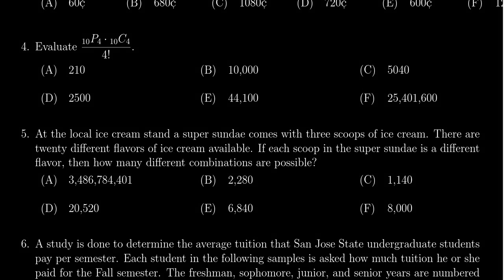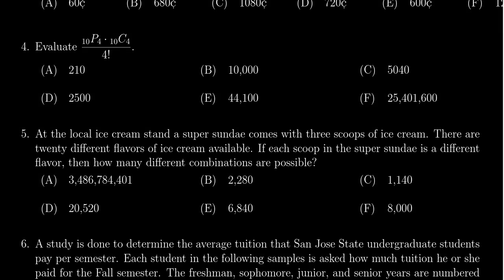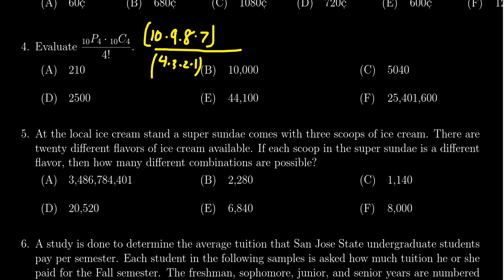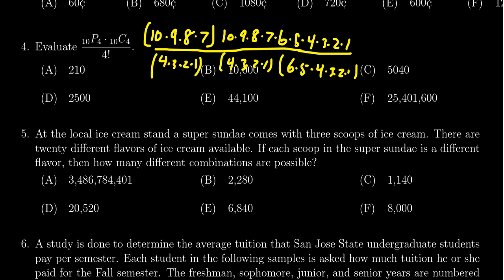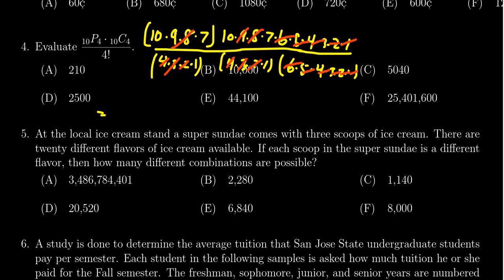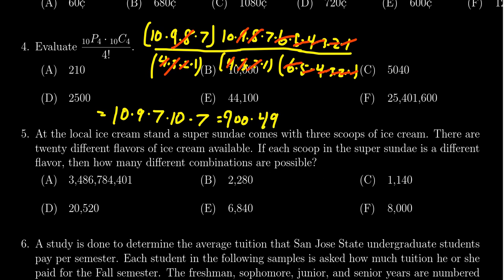Math 1030, Exam 4 - Question 4 (Combinatorial Notation)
We simplify a combinatorial expression involving permutations, combinations, and factorials.